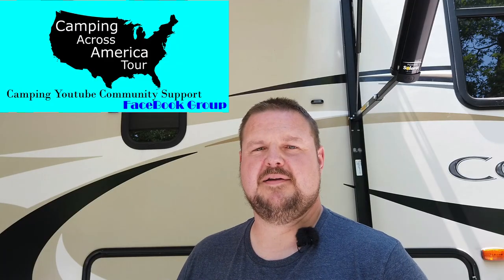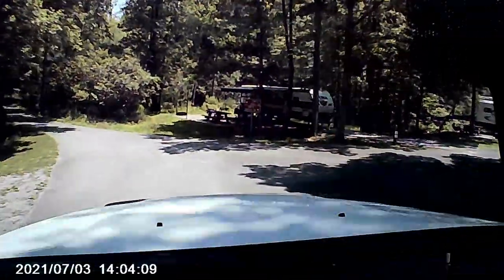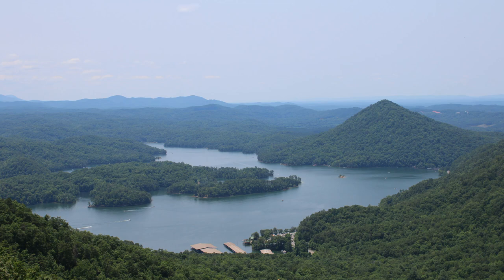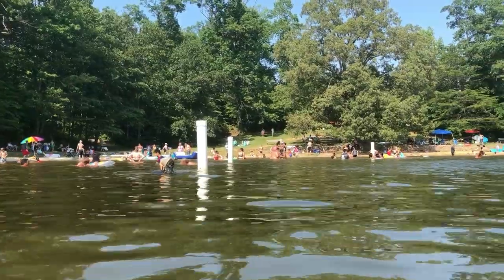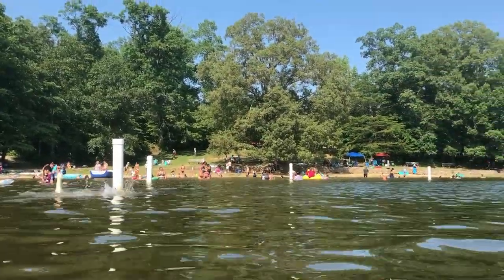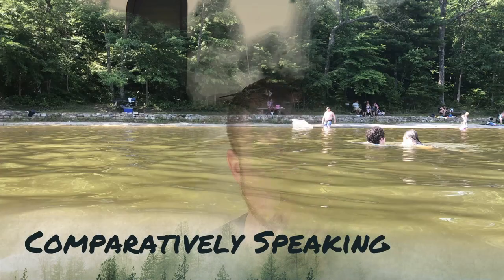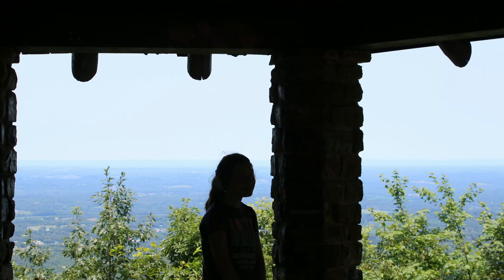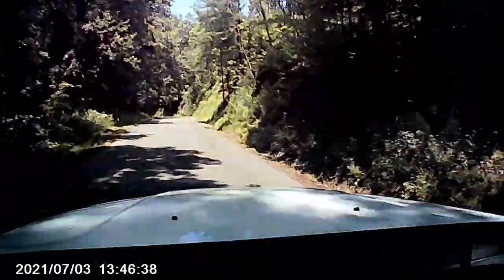Chillhowee- Camping Across America SE TN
Camping Across America Project-

00:00 Intro
01:28 Chillhowee

4 bars 4g lte Verizon- but it is inconsistent
Small discount with America The Beautiful Pass

I want to focus on camping in the Southeastern Tennessee and Northern st link- Georgia areas in this video.  In these areas, there are a lot of different camping options.  There are mountains, lakes, streams, and many other geographically unique areas to this region.  We go somewhere new within a two hour window approximately twice per month and have not even started to run out of new places to visit.  My favorite time to camp in TN is actually int he winter time.  Just because the biggest thing that's not so fun about TN camping is the heat/humidity.  The campground that we speak of in this video is Chilhowee Recreation Area.

We are a participant in the Amazon Services LLC Associates Program and Rakuten,  affiliate advertising programs designed to provide a means for us to earn fees by linking to Amazon.com and affiliated sites.